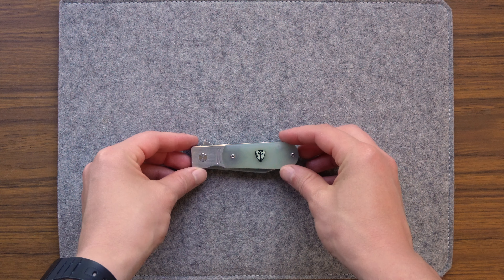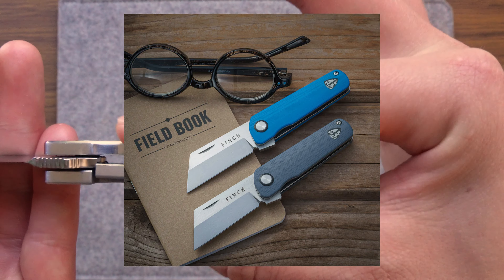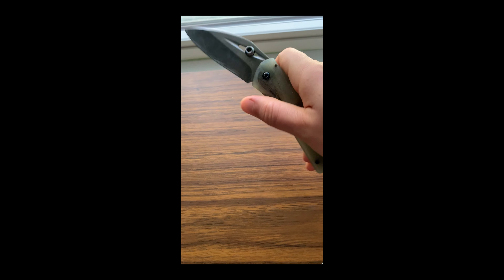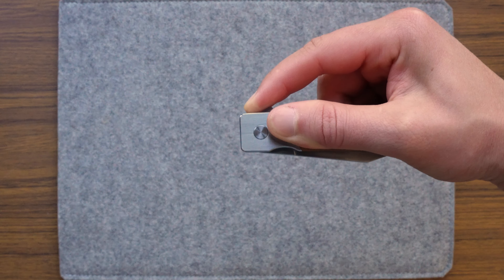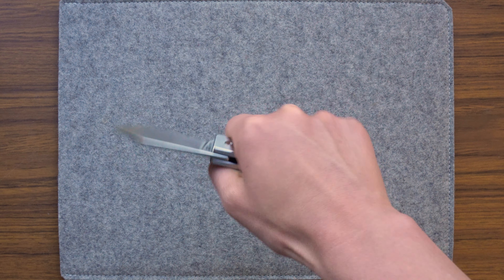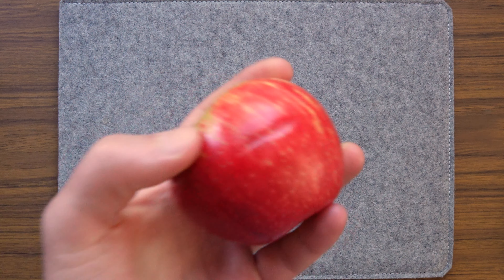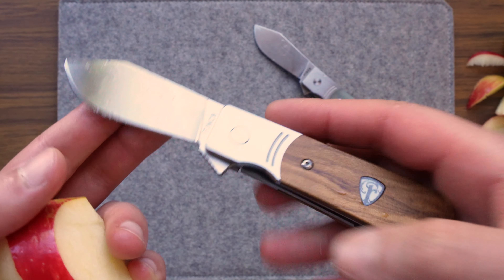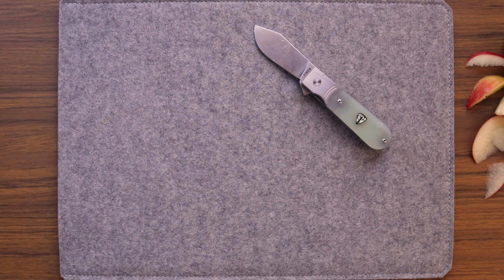A Classy & Classic Small Knife for Small Hands | Finch Knife Co. New 1929 Olive Wood Folding EDC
✚ FEATURING

Hello, 👋 I'm Milo Tash. I'm a Minnesotan crafter, adventurer, gardener, and gear enthusiast. I make videos that take me outdoors. I can talk your ear off about high-caliber gear/tools/equipment that go outside the binary.